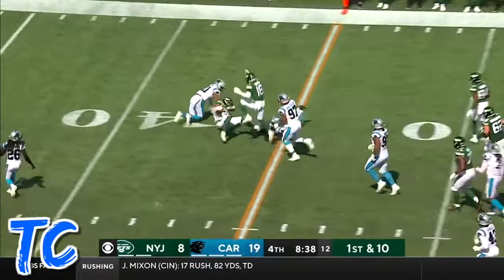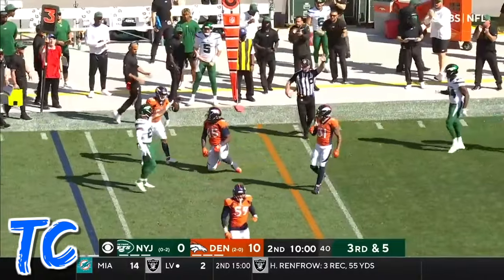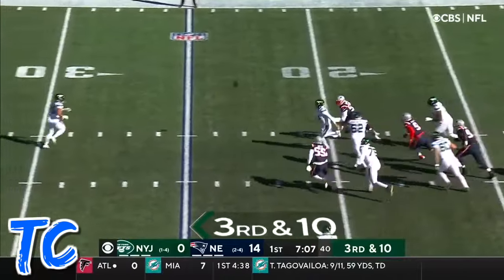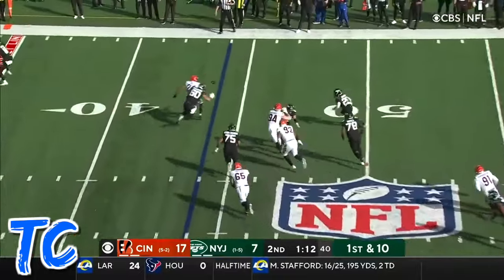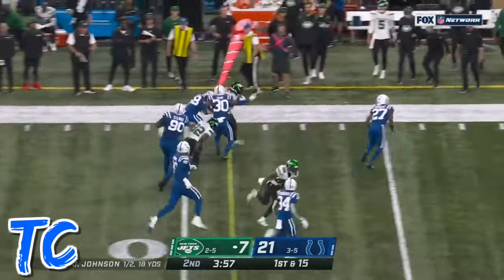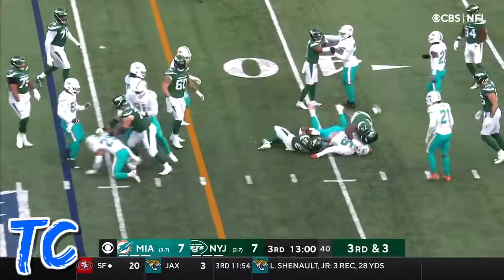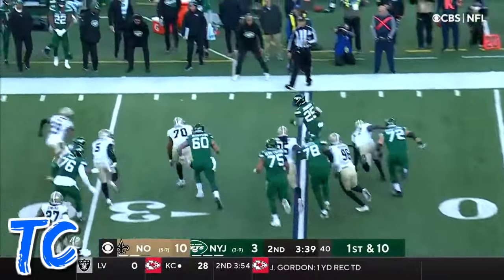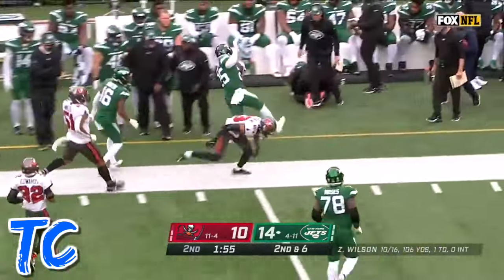Ty Johnson 2021-2022 Highlights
Here are Ty Johnson's best plays from his 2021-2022 NFL season with the New York Jets! Hope you enjoy!